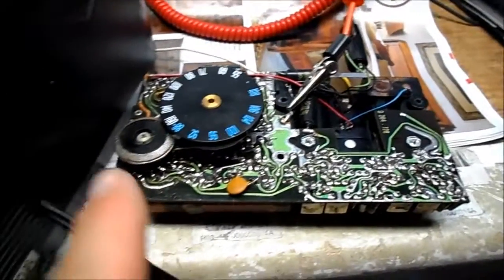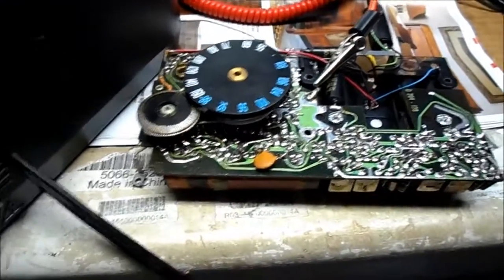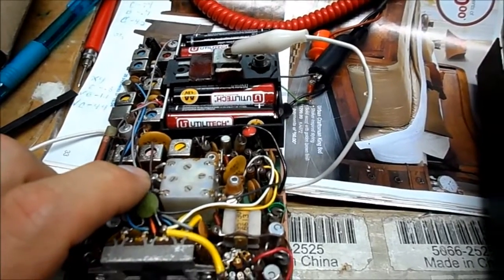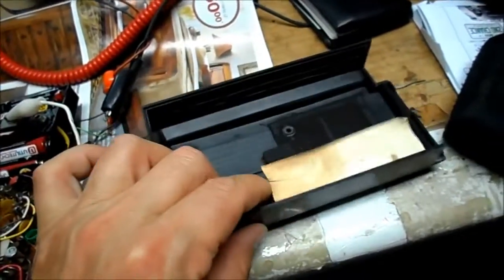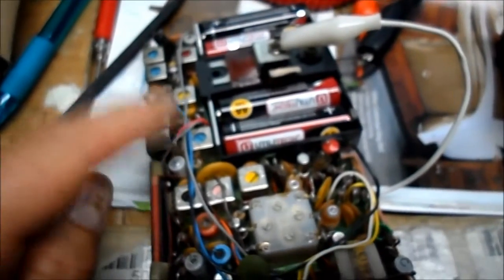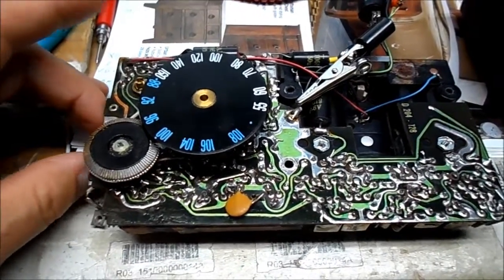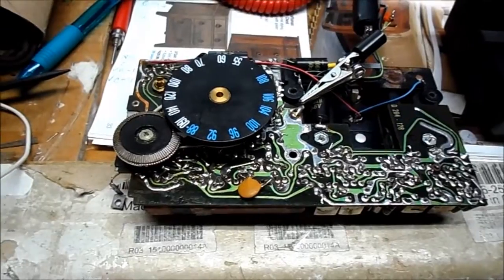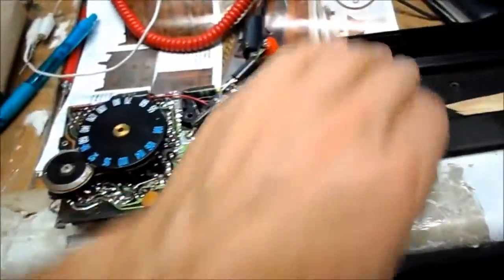1966 Zenith Royal 51 Radio. Pt. 3. The Repair.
Review of the Superheterodyne concept, Web posts re: Zenith transistor radios & some of their symptoms, it was radio repair tips mostly from at least 4 you tubers out there, whom imo, can be credited to having produced some of the best repair videos on YT. You know who you are. But really, 6V negative ground??? Update. X4 may not have been the issue, a cold solder joint is addressed next, in Pt.4 Final.